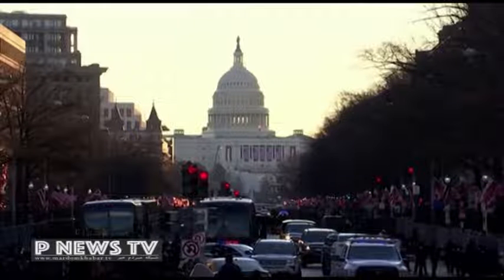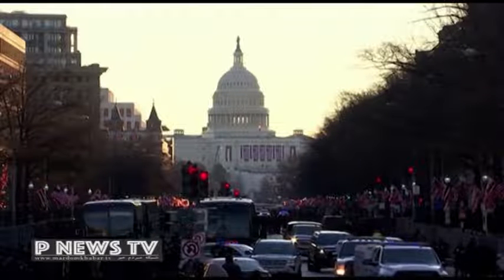ابتلاي بيش از 150 نفر از نيروهاي گارد ملي آمریکا به كرونا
همراهان جهانی شبکه اینترنتی مردم خبر؛ تصاویر و سوژه های خبری خود را به شماره  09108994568 در واتساپ و تلگرام ارسال کنید
بیش از 150 نفر از نیروهای گارد ملی اعزامی به واشنگتن برای حضور در مراسم تحلیف بایدن رئیس جمهور آمریکا به کرونا مبتلا شدند.
به گزارش شبکه تلویزیونی رویترز از 25 هزار نفر نیروی گارد ملی اعزامی به واشنگتن آزمایش 150 تا 200 نفر مثبت اعلام شده است.قرار است که هزاران نفر از نیروها به زودی راهی پایگاههای خود شوند و در حدود 15 هزار نفر در 5 تا 10 روز آینده واشنگتن را ترک خواهند کرد.
انتظار می رود 7 هزار نفر از آنها تا پایان ماه در واشنگتن بمانند.
آمریکا روزانه با رقم 4 هزار مرگ ناشی از کرونا روبرو است.